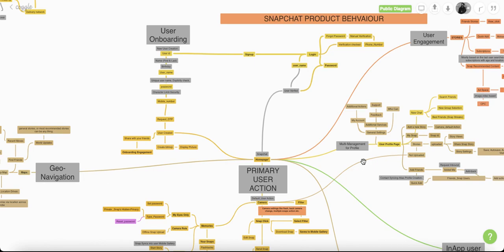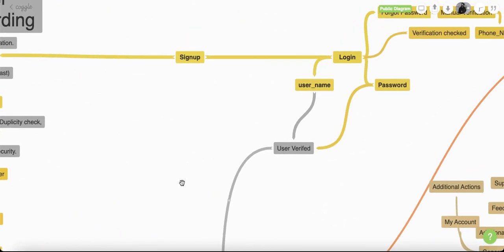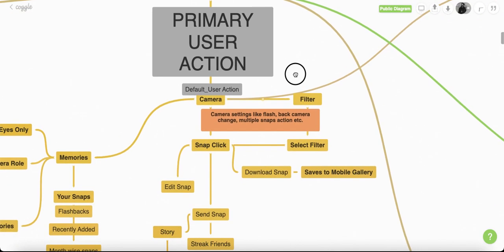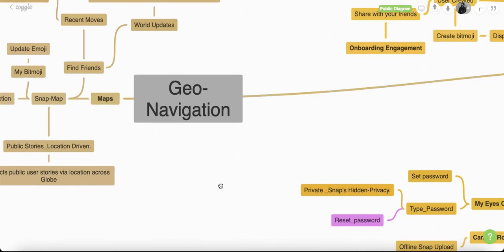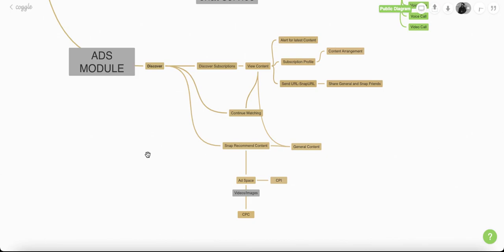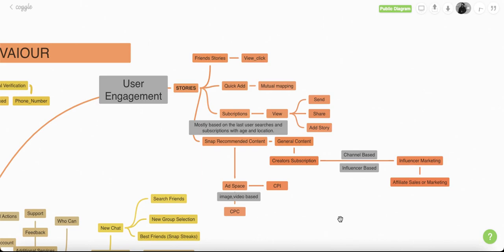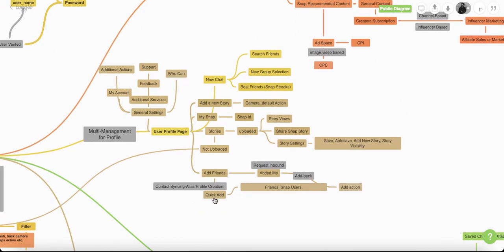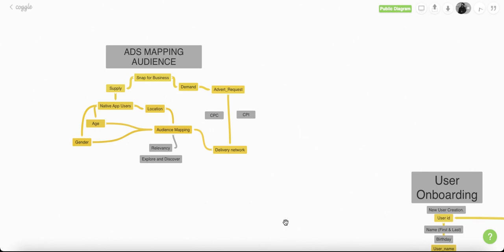Coogle Flow Snapchat | Understanding Product Design | Product Management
Description:
Are you ready to harness the power of Snapchat for your business? In this video, we dive deep into understanding Snapchat's product offerings and how they can benefit your brand. Don't let Snapchat's complexity intimidate you – it's actually one of its greatest strengths!

👉 Learn about Snapchat's various modules, from onboarding to user engagement to Ads Module, and discover how they can be leveraged for your business growth.

🔗 Explore the step-by-step guides to understand Snapchat's product-wise flow on Coggle